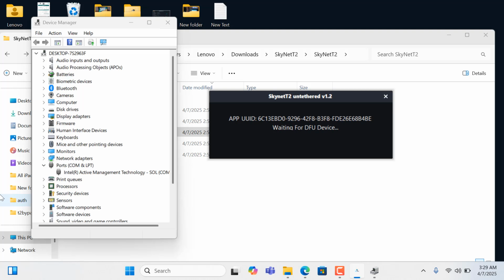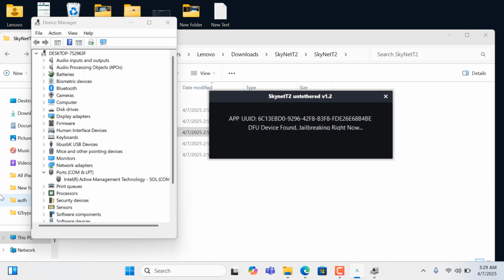All T2 Bypass iCloud Activation Lock Macbook in Windows Tool Skynet T2 Untethered Bypass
skynetT2 Untethered v1.2.0 has been released today now now no need any extra MacBook for bypass iCloud lock any t2 MacBook devices just Cannect dfu to you windows pc and bypass after active serial best price

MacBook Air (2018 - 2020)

Mac Mini (2018)

Mac Pro (2019)

iMac Pro (2018)

Features: - Untethered bypass